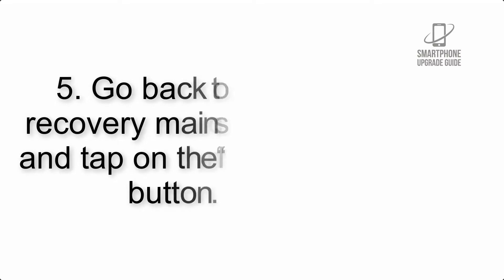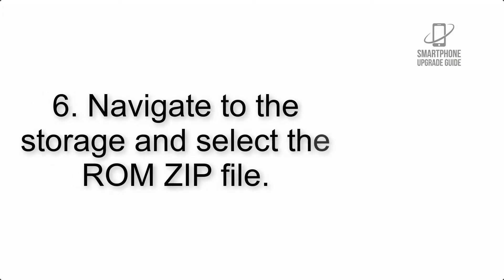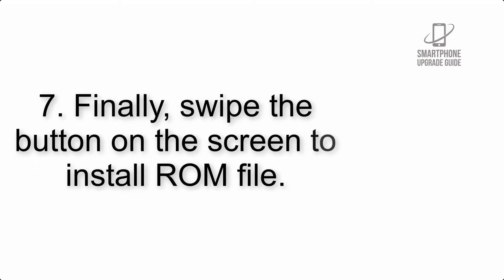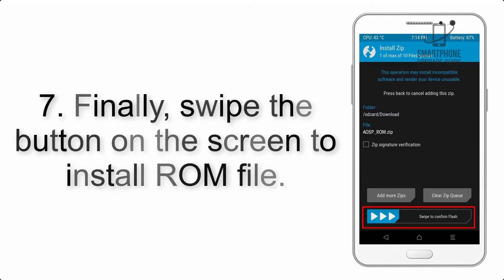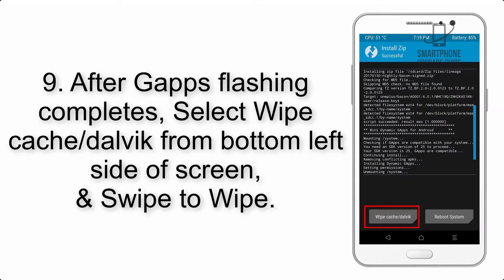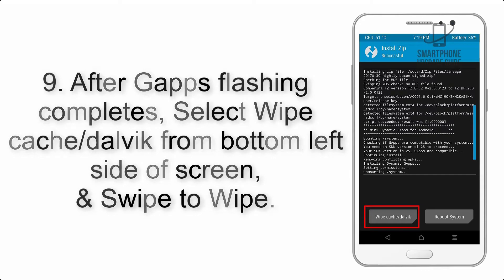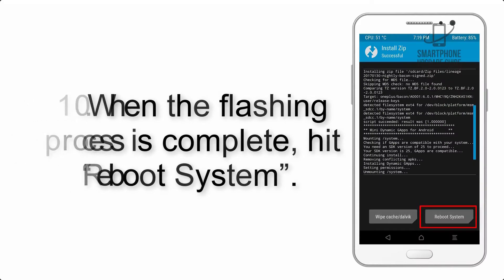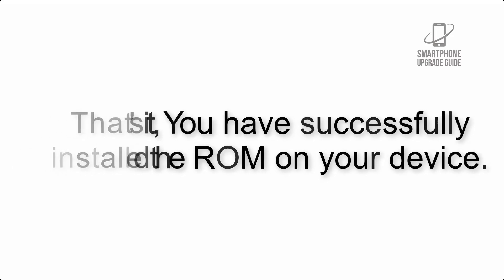Install Android 11 on Xiaomi Redmi 3 (LineageOS 18.1) - How to Guide!